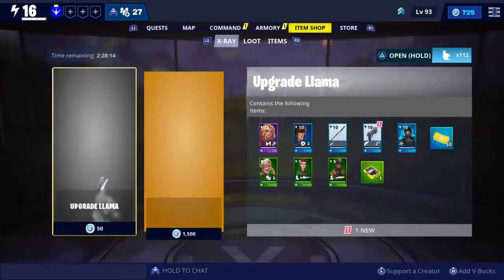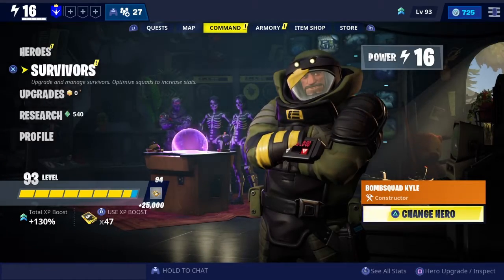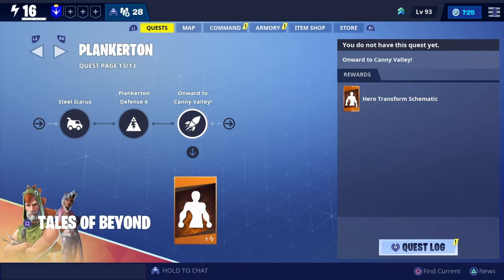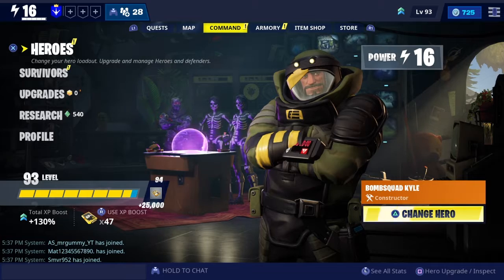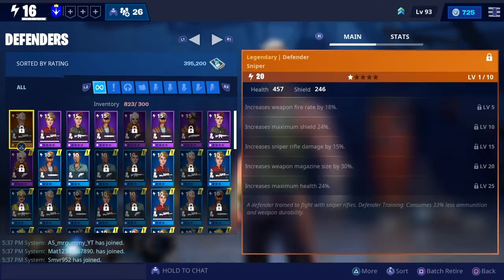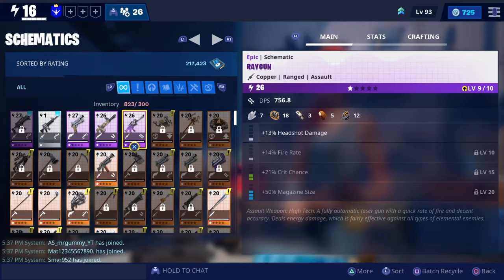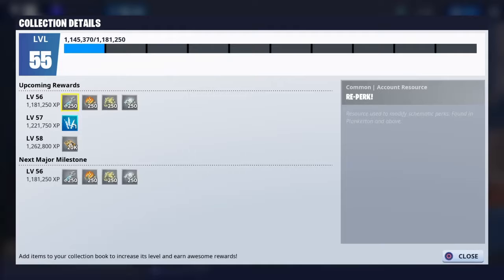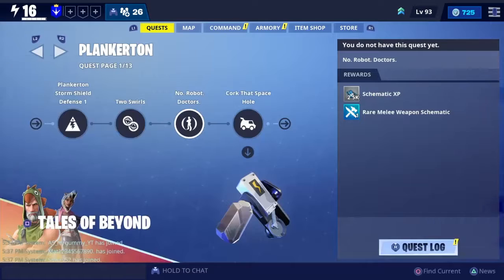Fortnite Save The World - Beginners Guide - Tips For Starting Out!